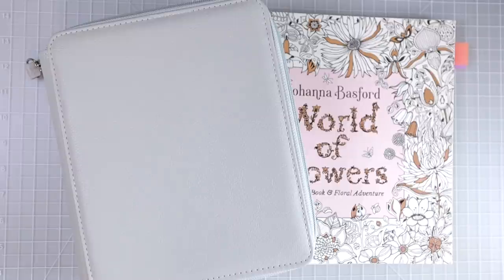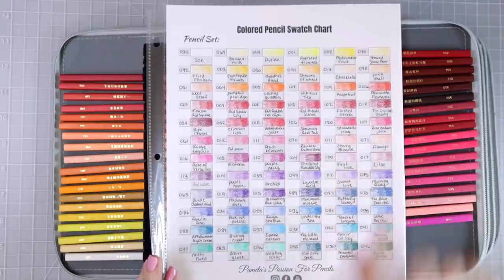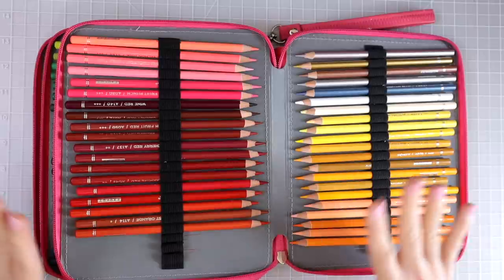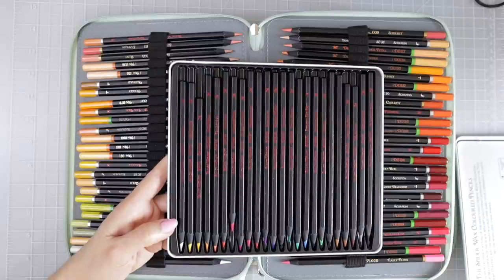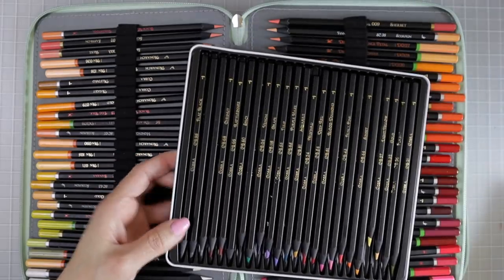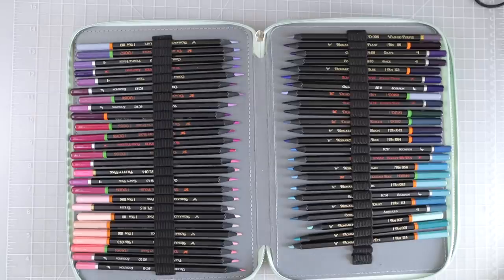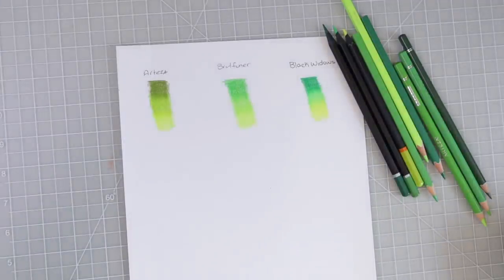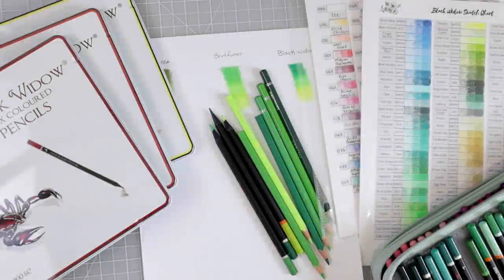MY FAVORITE BUDGET-FRIENDLY COLORED PENCILS | Adult Coloring for Beginners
In this video, I'm sharing MY TOP 3 FAVORITE BUDGET-FRIENDLY COLORED PENCILS. I will discuss each set in order of price, then show you some of the things I've colored with each set. This video does have timestamps on it so that you can go back and forth to the parts you'd like to watch or re-watch.

You will find my COLOR FAMILY ORDER CUSTOMIZED SWATCH CHART SEEN IN THE VIDEO along with my NEWLY LAUNCHED COLOR COMBINATION & BLENDING WORKBOOK here in my Etsy Shop

Arteza 72 Colored Pencils
Arteza 120 Colored Pencils
Brutfuner Colored Pencils
Black Widow (1st set)
Black Widow scorpion
Black Widow cobra
Black Widow lt skin
Black Widow dk skin
Black Widow monarch
Black Widow Dragon
Pencil case
Springhill Paper
Neenah Paper
World of Flowers by Johanna Basford
Nightfall by Maria Trolle

0:00 Introduction
01:39 My Favorite Budget Friendly Colored Pencils in Order of Price
16:22 Sharing Previous Tutorials Done with My Favorite Budget Friendly Colored Pencils
20:05 Let's Test My Favorite Budget-Friendly Colored Pencils
25:02 Final Thoughts